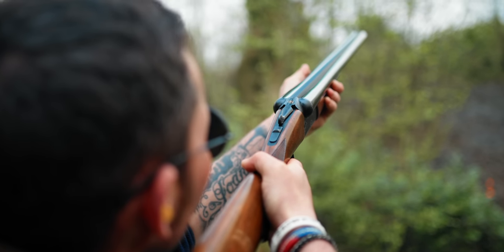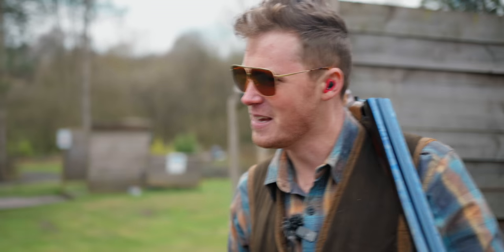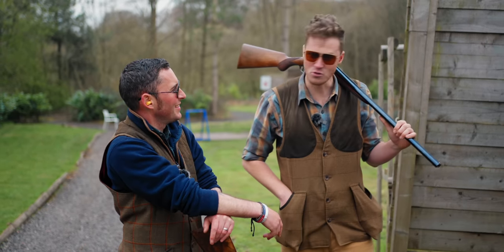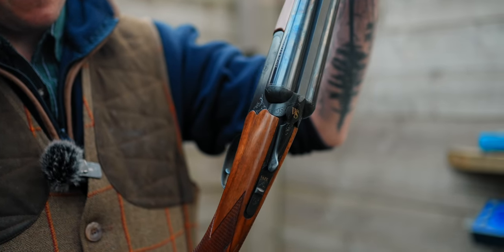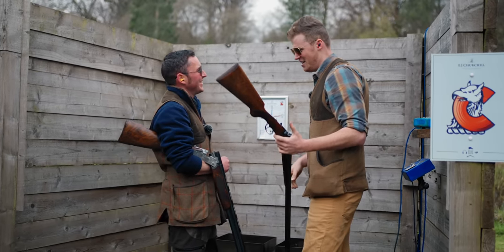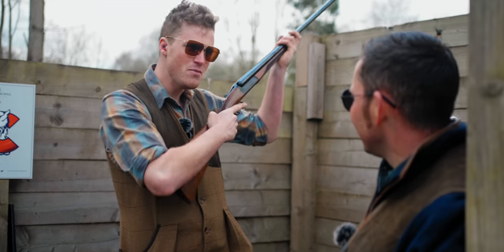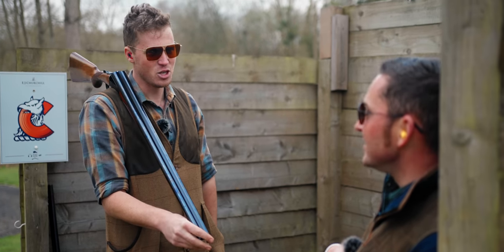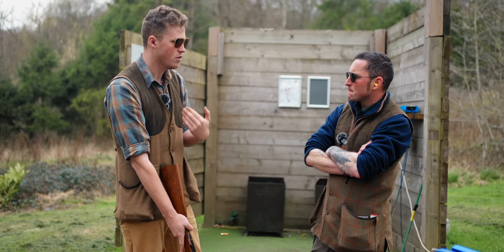Side x Side Vs Over & Under?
Can we convince Ant, an ardent hater of the SxS that they actually deserve some attention and respect?